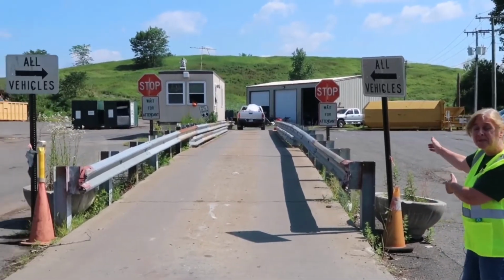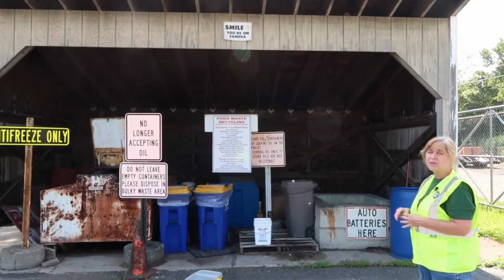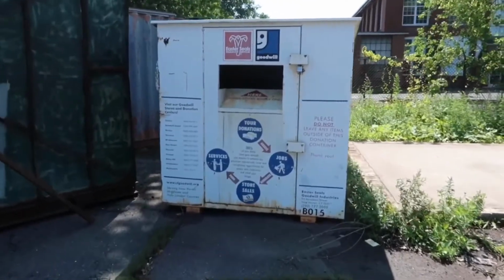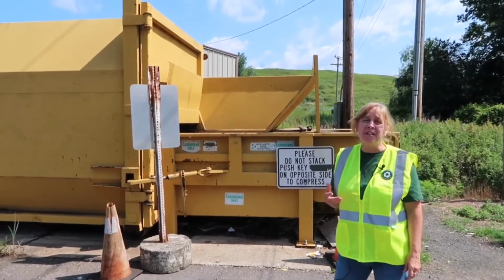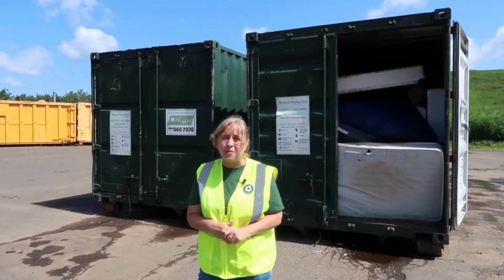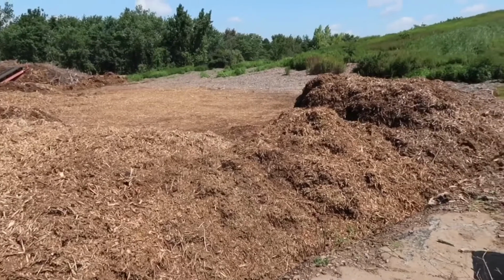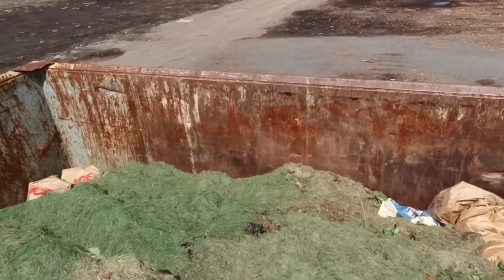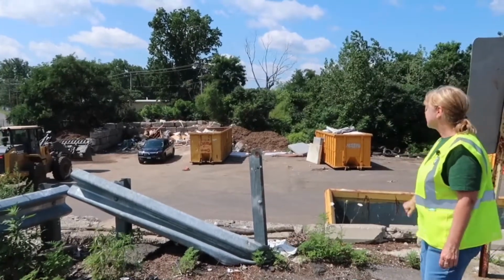Tour of Middletown Recycling Center July 2021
Watch our video to learn about the Middletown Recycling Center which is located on the corner of Johnson Street and North Main Street in Middletown CT.